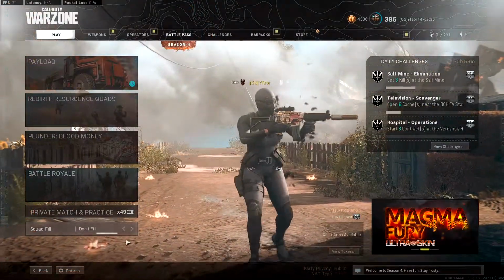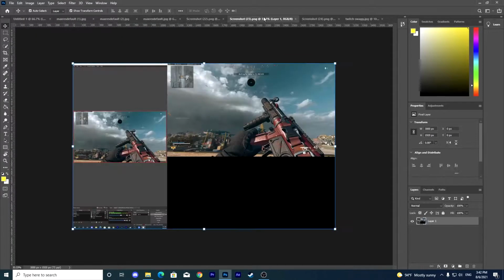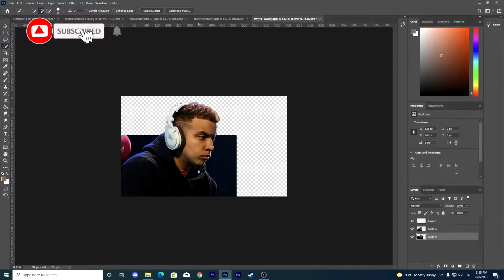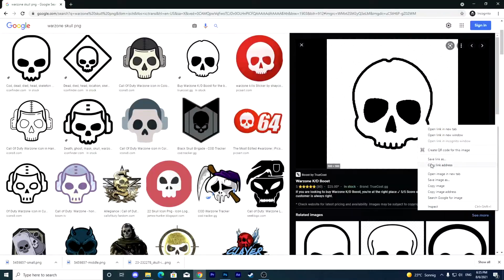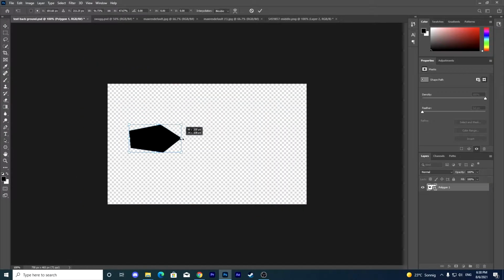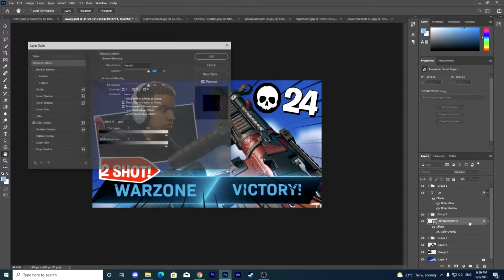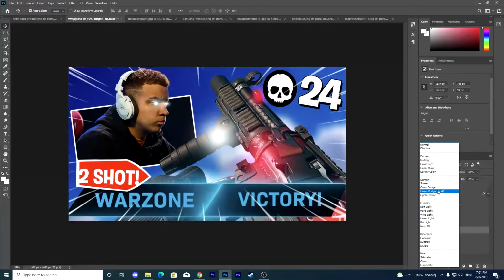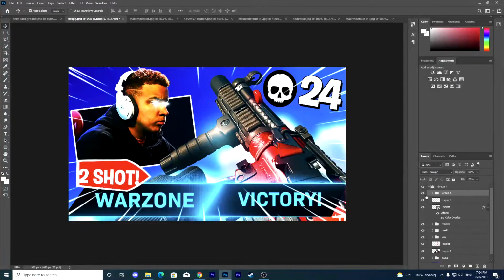How to make warzone thumbnails like swagg easy way free warzone thumbnail template 2021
I make warzone videos , tips & tricks , best setup , new meta , patch notes AND everything you need to know about this game for GET THE WIN .
give me a credit then you are free to use.